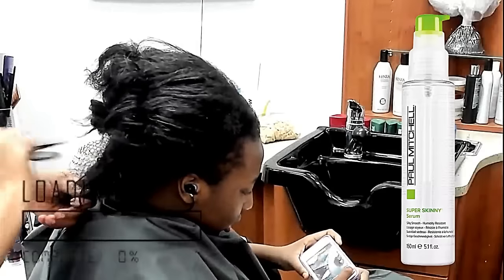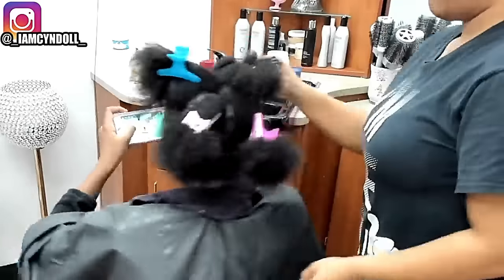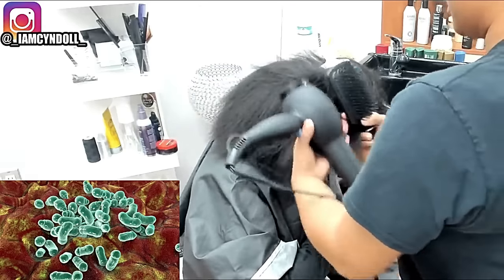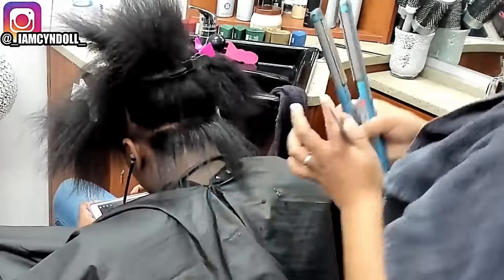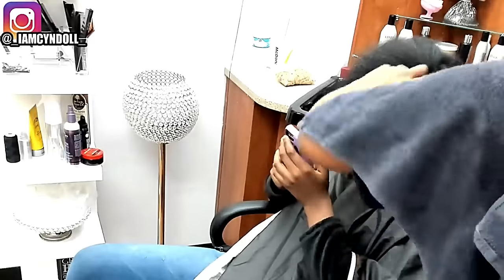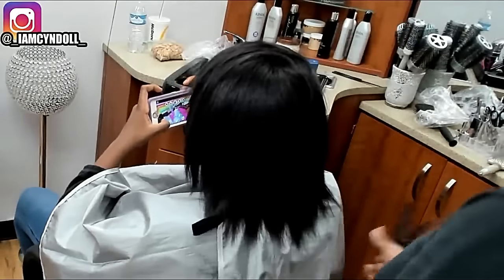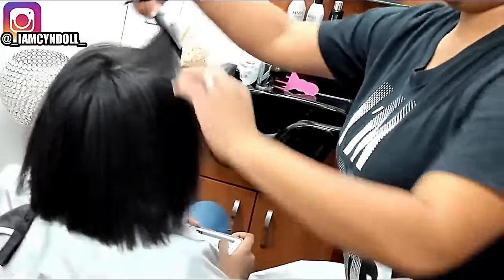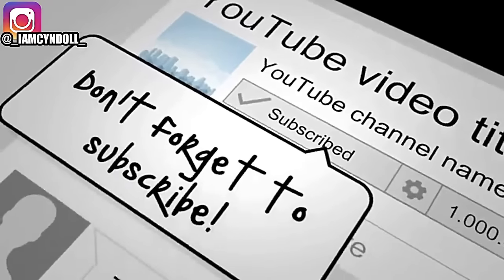DO NOT DETANGLE WET! WHY IS YOUR HAIR SO TANGLED IN THE FIRST PLACE?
HEAT DAMAGE! FRIZZY HAIR! HAIR SHAFT DISORDERS! SILK PRESS TRIM ​⁠

How to moisturize hair!

Moisture overload

Hair products are polymers! Watch full lecture!

Scalp scrub!

🚨‼️Join my 7 day hair growth challenge !

The videos mentioned in this video!

The bacteria that lives on the scalp.

Code ❄️ _iamcyndoll_

Learn more about HS!

Video coming soon on leave in conditioner being a heat protectant  in the meantime check the website of my favorite leave in conditioner. Its a heat protectant for the drying process.

Check out the blog while you wait.

3 Reasons your not retaining length! Split ends, single strand knots start here!

🌟 **Welcome to Cyn Doll's World! 💁‍♀️✨**

Embark on a transformative journey with me, Cyn, as we explore the fascinating science behind hair health, scalp care, gut health, and so much more! 💖 As a dedicated advocate of Team Natural Hacks, I'm here to share in-depth insights and practical tips to empower you on your holistic beauty and wellness journey.

Get 30%off your entire OLAPLEX ORDER of 34+ with code _iamcyndoll_

Code _iamcyndoll_ ( all lower case dont forget the underscores).

🛍️ **Shop Science-Backed Favorites:** Discover the products I trust for a scientifically supported beauty regimen.

Thanks for being a part of the Cyn Doll community! 💕 Let's unlock the secrets of beauty and wellness together. 💫 CynDoll BeautyScience HolisticWellness ✂️🔬